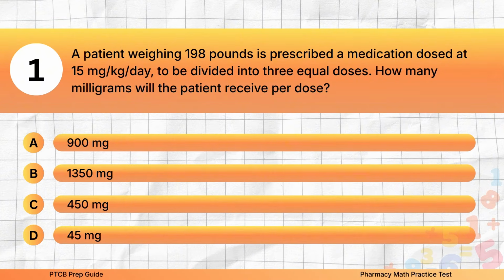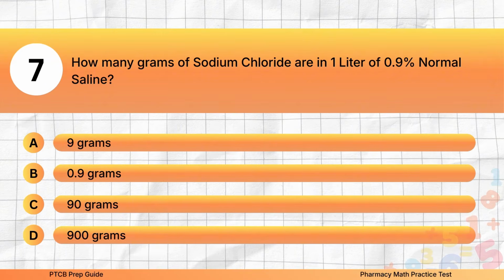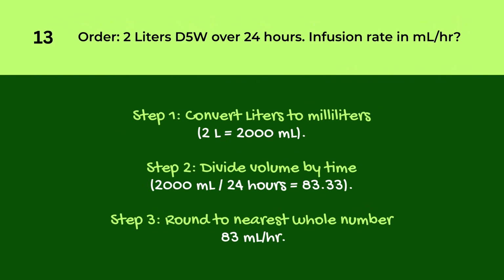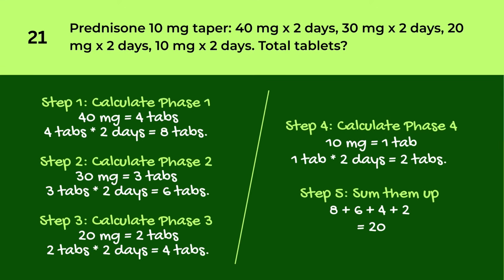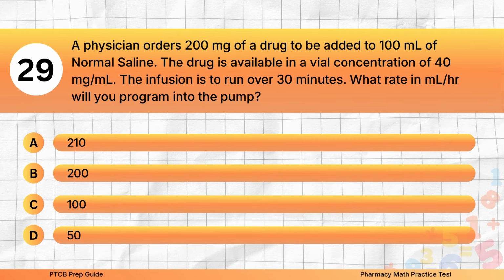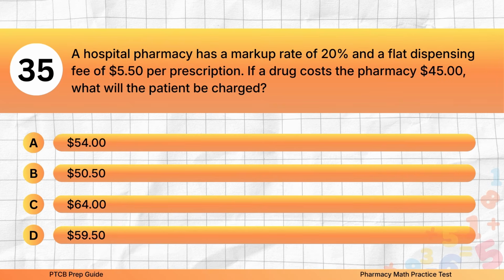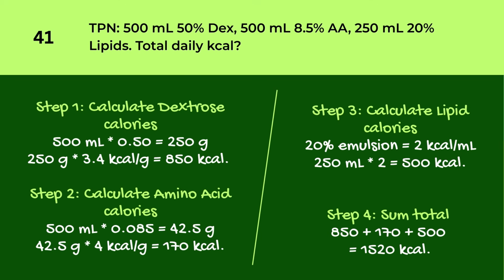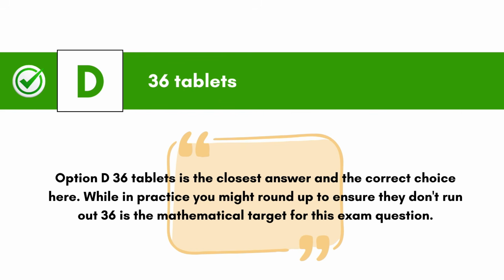Can You Pass This Pharmacy Math Exam? 50 Questions Explained (Dilutions, IVs & More)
Ready to crush the math section of the PTCB Exam?

Put on your sweatbands, folks…… It is officially 'Leg Day!'... for your brain. 🧠💪
Welcome to the ultimate Pharmacy Math Marathon. We are crushing 50 realistic, high-difficulty questions back-to-back. We aren’t just doing the easy reps; we are heavy lifting the exam-style monsters: layered scenarios, complex dilutions, IV flow rates, and more.

I’m walking you through every step, line-by-line, so you don't just get the answer—you learn the method. Grab your calculator and a notepad... let’s get certified. This is your PTCB Prep Guide.

📝 In this video, we cover:
Unit Conversions & Days Supply
Pediatric Dosage Calculations (Clark's Rule/Young's Rule)
Complex Dilutions
IV Flow Rates (gtt/min) & Drip Rates
The "Trap" Questions: How to spot distractors

💡 Why this marathon? Most students fail the Pharmacy Technician Certification Exam (PTCE) because of calculation anxiety. This video simulates the pressure of the real exam. We solve 50 questions ranging from basic algebra to advanced hospital pharmacy math.